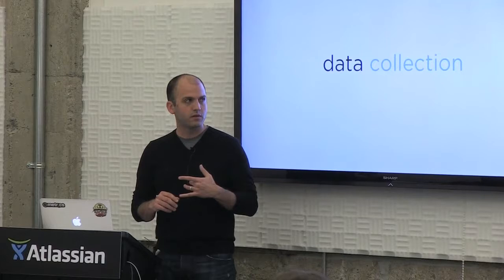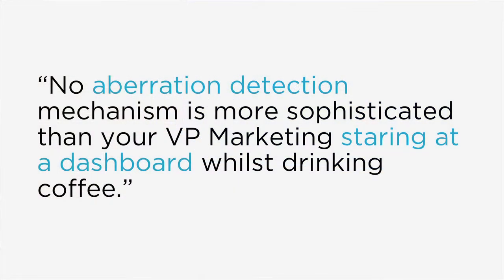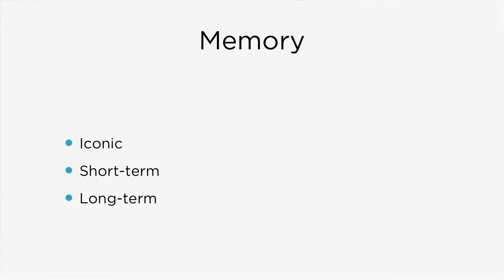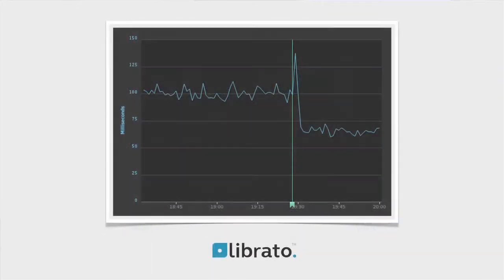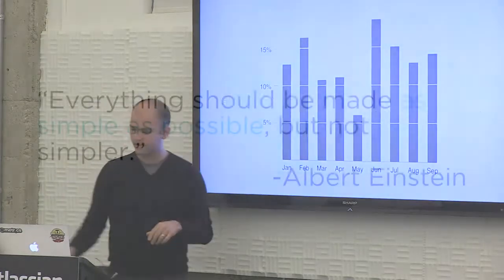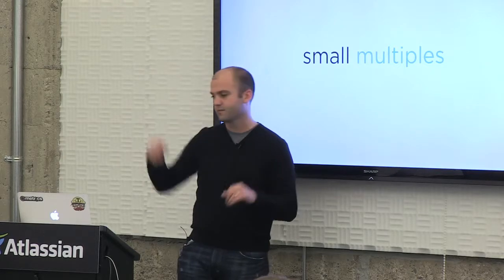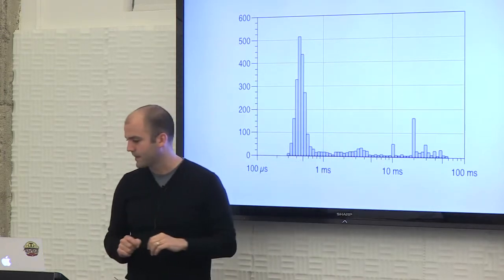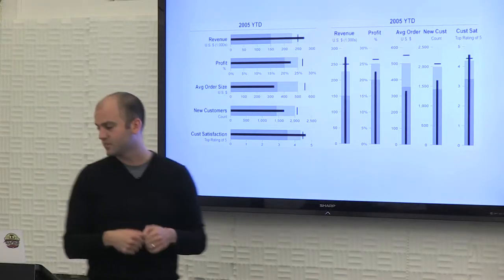Joe Ruscio: Seeing The Forest For The Trees. An exploration of dashboard design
A primary function of monitoring systems is distilling massive volumes of input data into useful information, and visualization through dashboards is a powerful technique for surfacing actionable insights. Unfortunately in many cases attention paid to getting dashboards right is lacking when compared to the focus on gathering and storing metrics. This talk explores some of the fundamental principles of designing dashboards, common mistakes, and the appropriate display media for answering different kinds of questions.